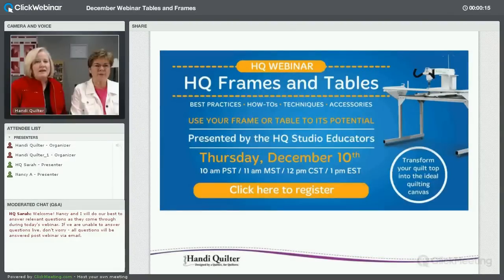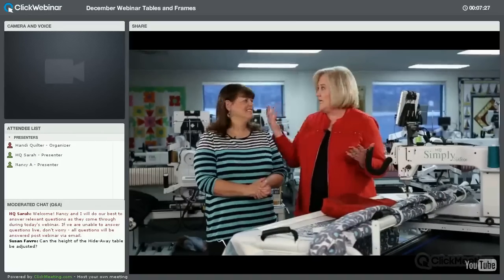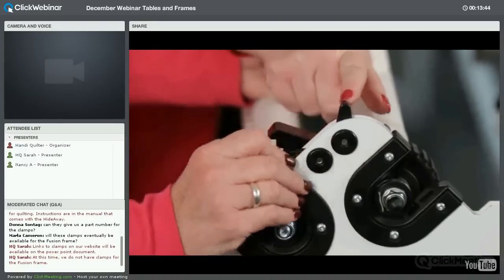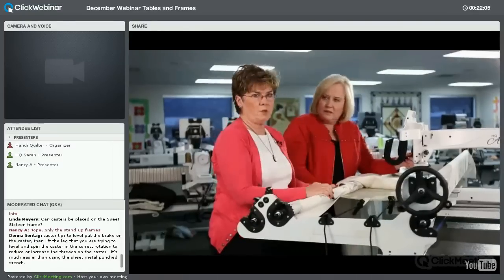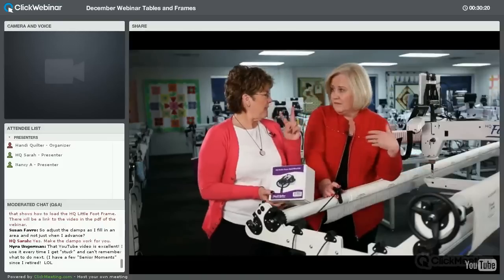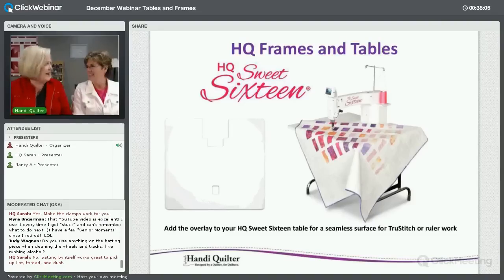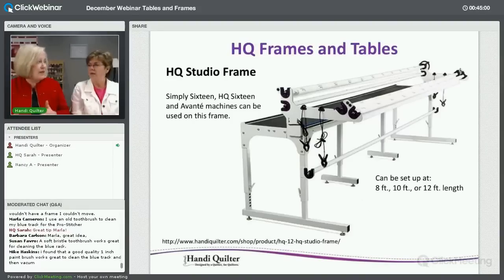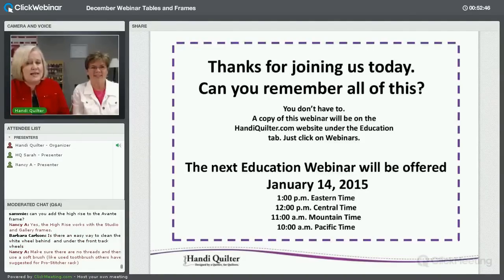HQ Live - Quilting Frames and Tables - December 2015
Join our Handi Quilter Educators Vicki Hoth and Marie Eldrege as they discuss the ins and outs of Handi Quilter tables and frames.